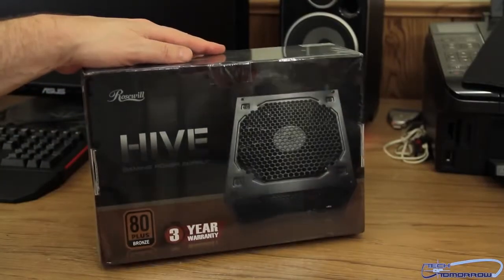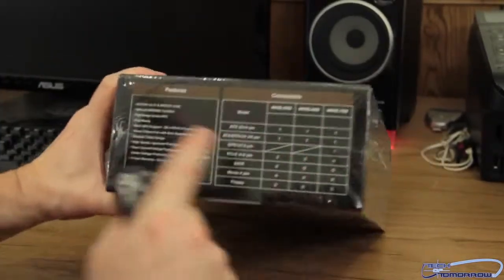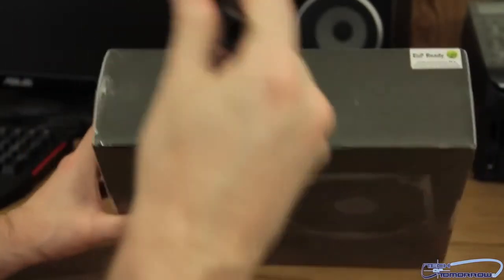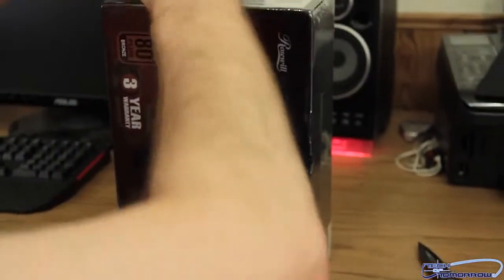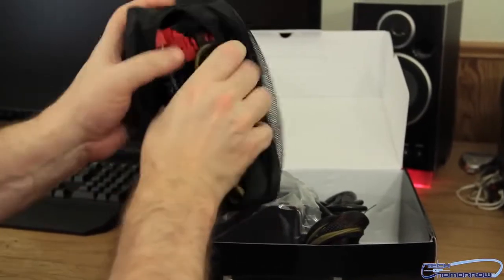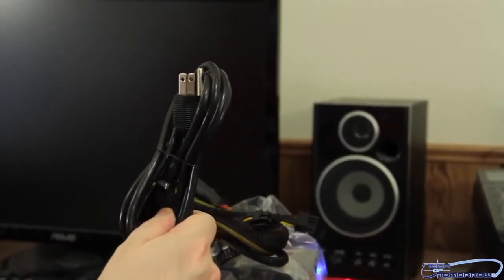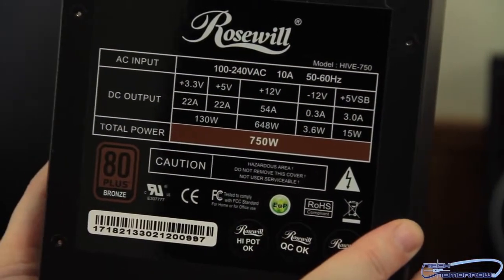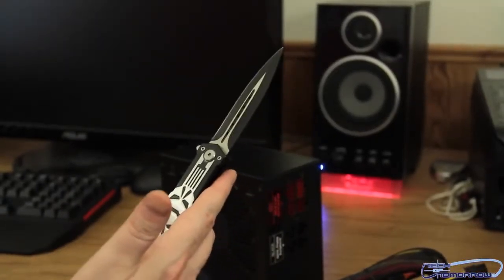Rosewill HIVE Series 750W Gaming Power Supply Unboxing